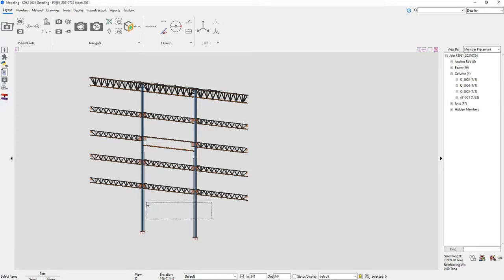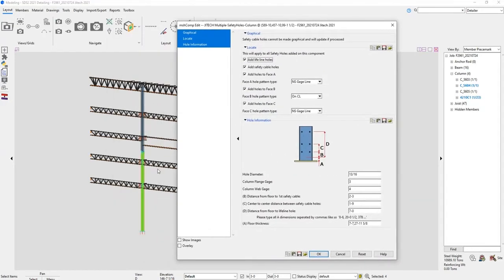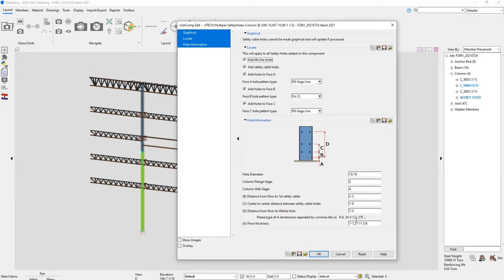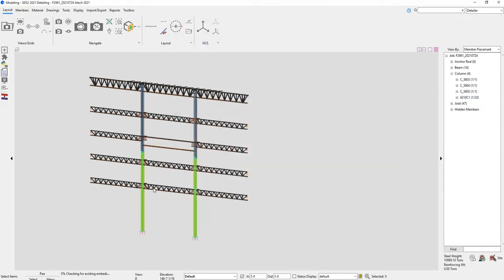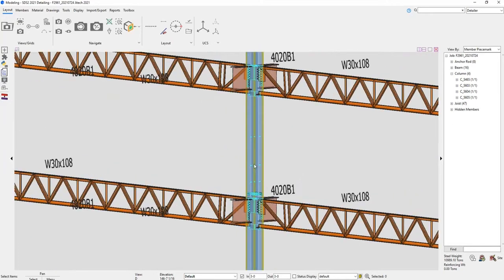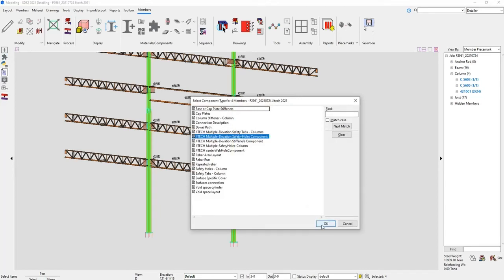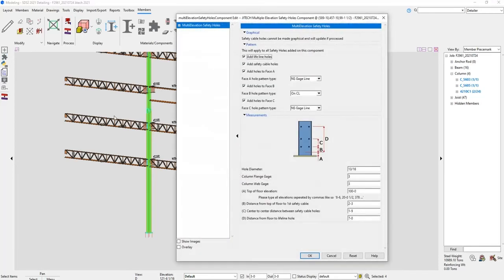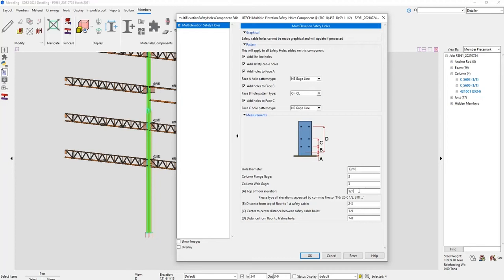JITECH Safety Holes Component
This video serves as a tutorial review of the following components:
JITECH Multiple-Elevation Safety-Holes Component.
JITECH Multiple-SafetyHoles-Column.